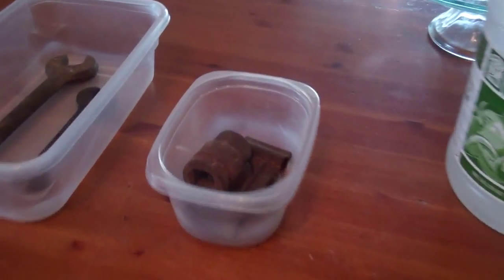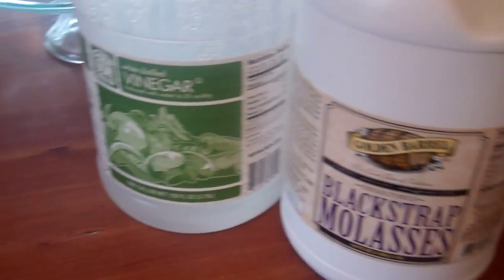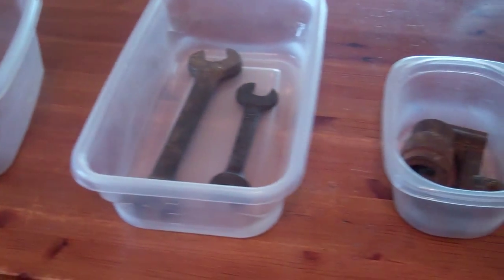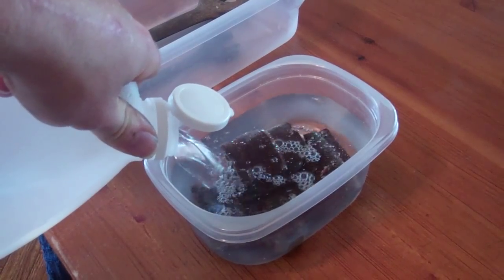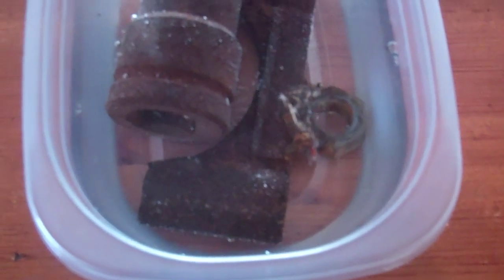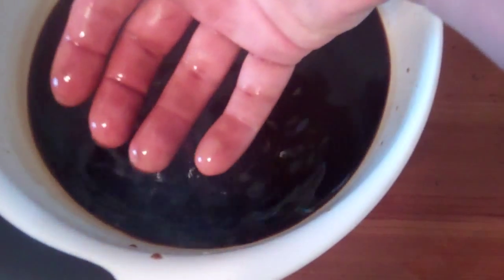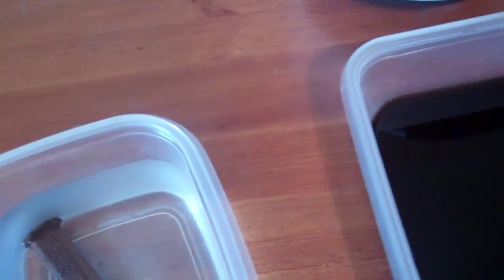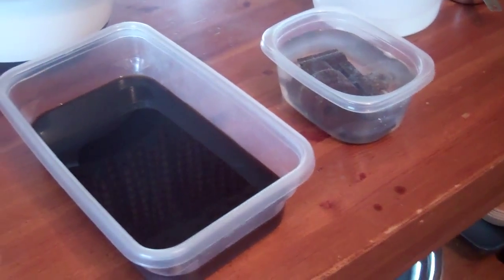Rust removal test: Part 1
I'm trying a couple of rust removal techniques; molasses and vinegar. Both are weak acids and should remove all the rust via chelation (basically it eats the rust). This was filmed at about 12pm on Saturday.